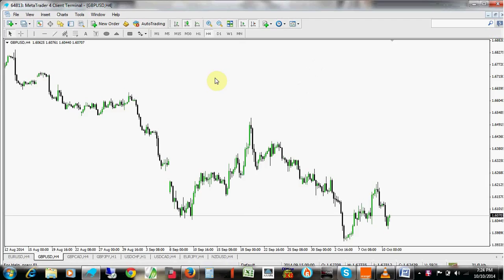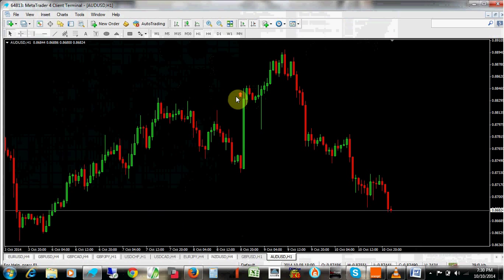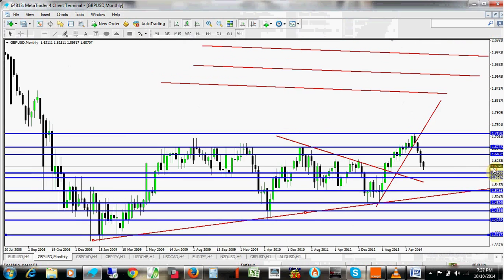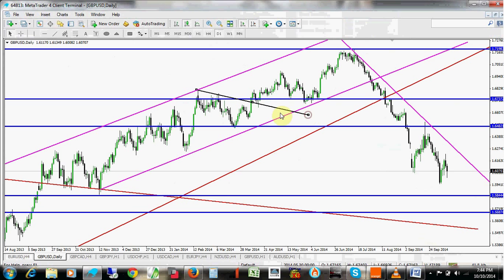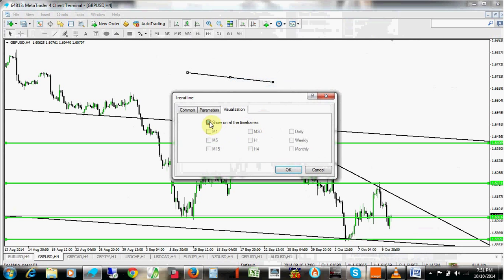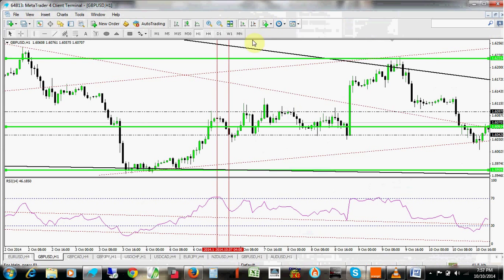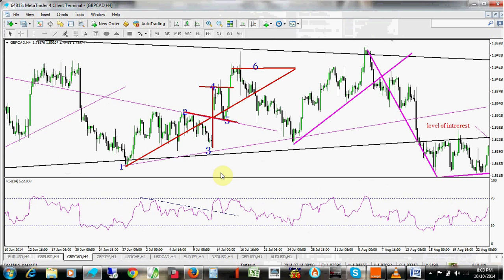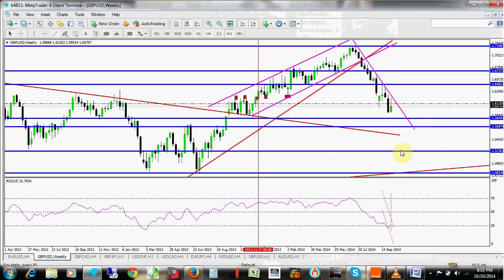PRICE ACTION TRADING''